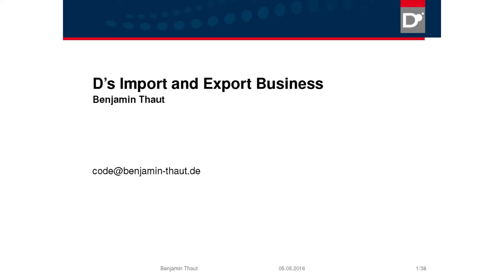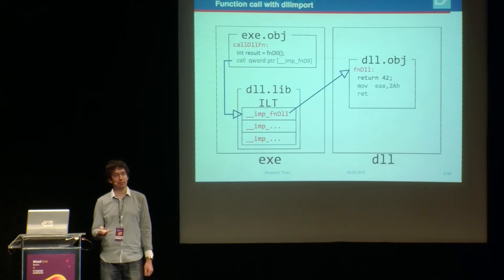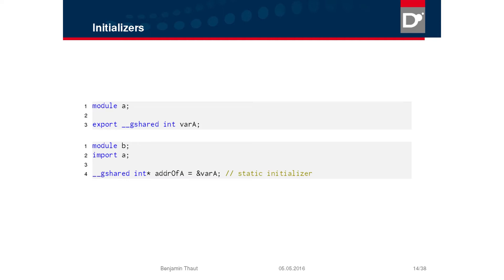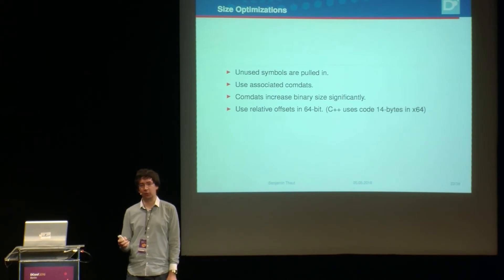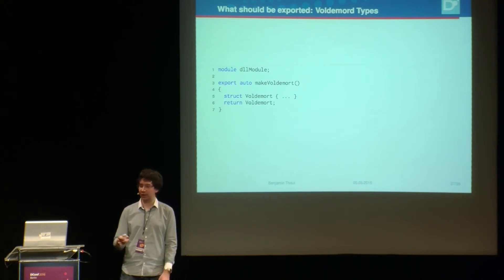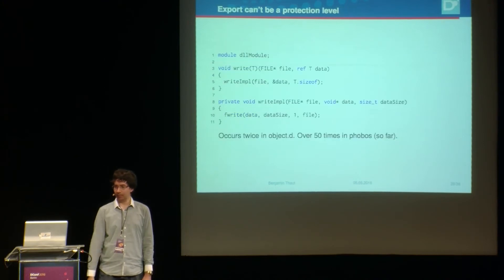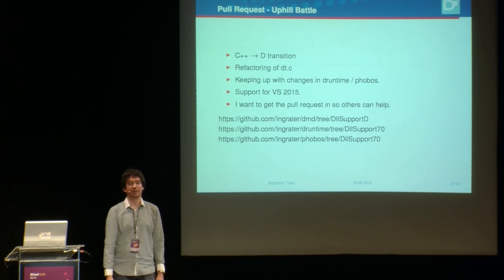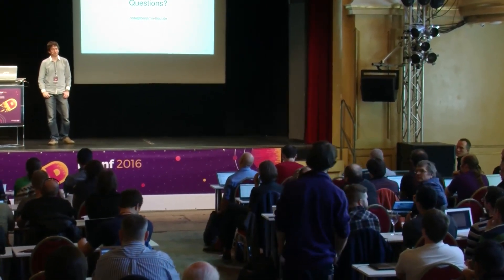DConf 2016: D's Import and Export Business -- Benjamin Thaut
This talk gives an overview of implementing full DLL support on Windows within the DMD reference compiler. A short description of the inner workings of Windows DLLs is given. Furthermore, the problems and possible solutions with implementing the 'export' protection level, as described in the D language specification, are explained.

The talk draws from the experience of implementing a fully working version of DLLs using DMD targeting the Microsoft x64 c-runtime and linker. There are a few issues that need to be solved before a pull request can be done. These points include testing, stripping of unused symbols, better support for templates across DLL boundaries, and more. All these points will be discussed during the talk.